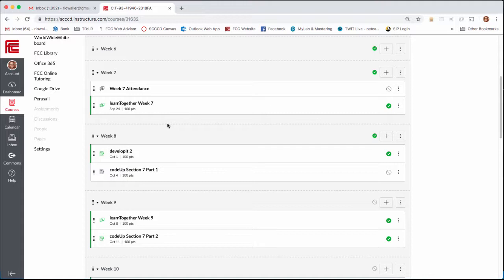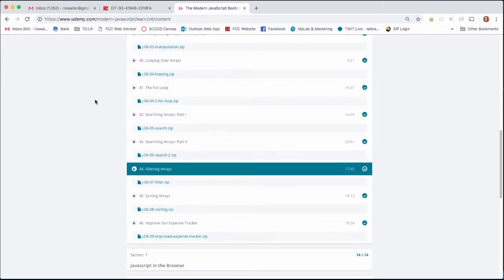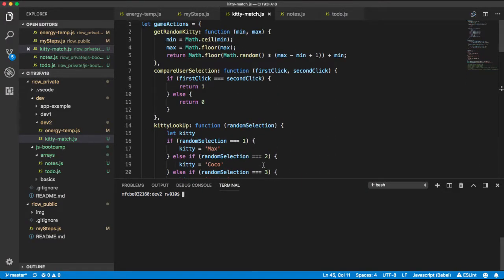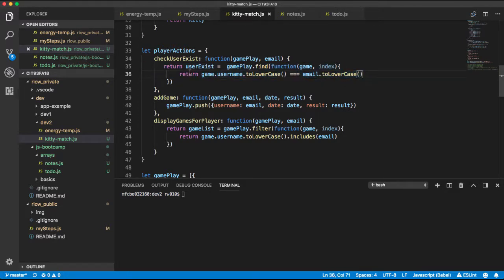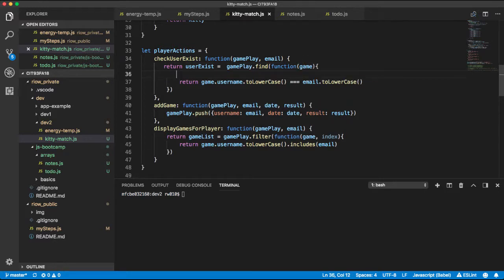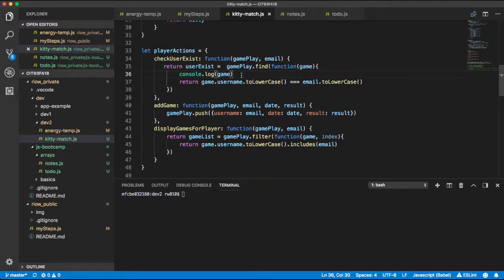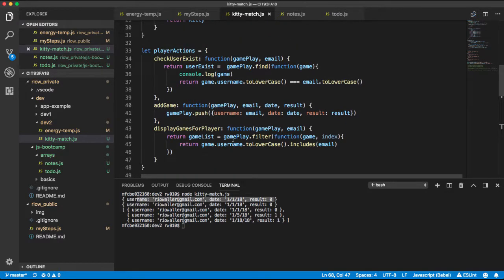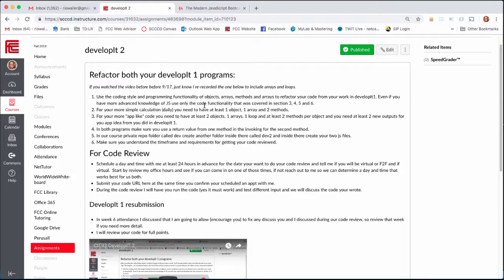CIT93 Week7 Attendance